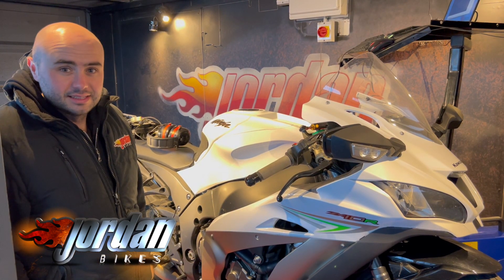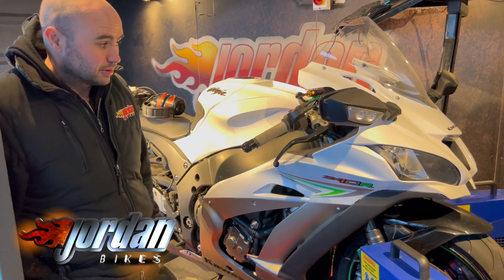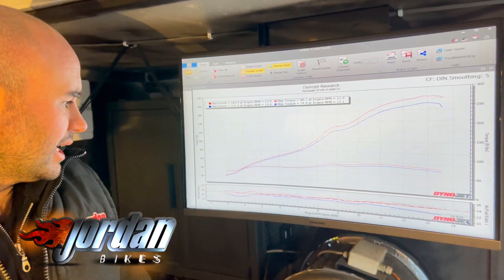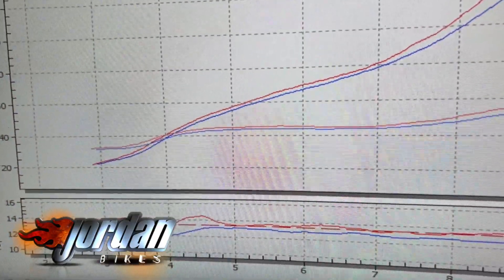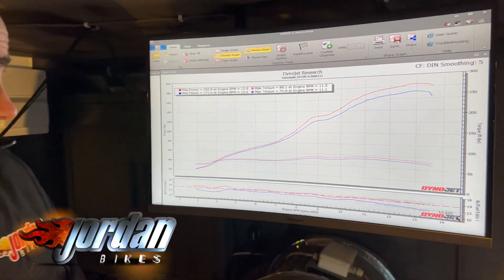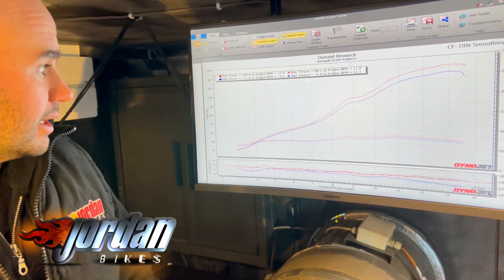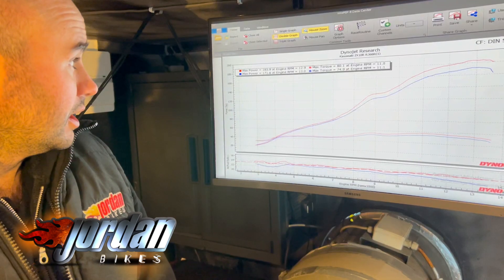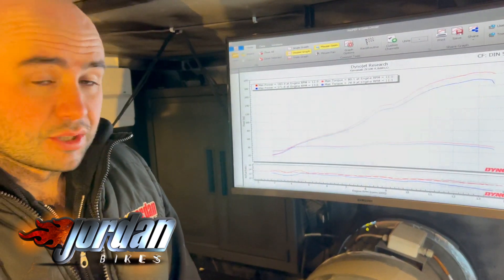Jordan Bikes 2016 ZX10R ECU Remap and auto blipper enable. 12.3 BHP Gain